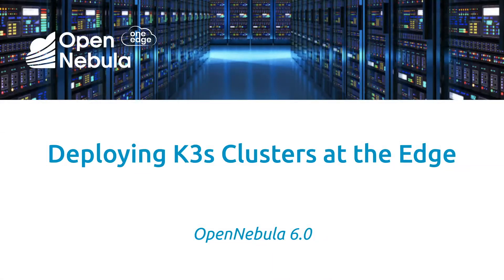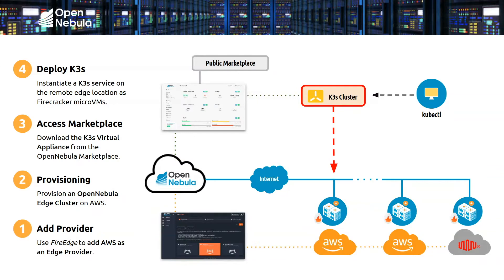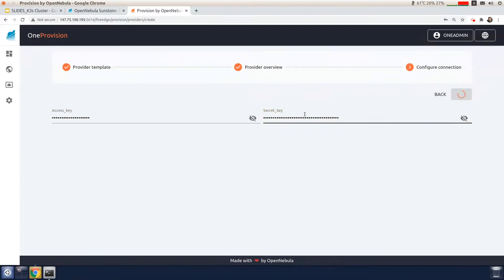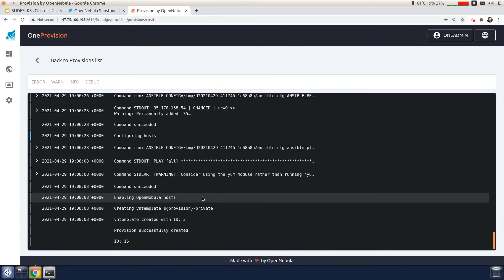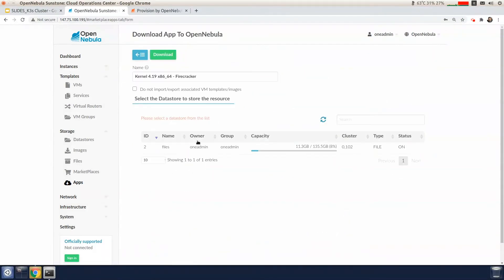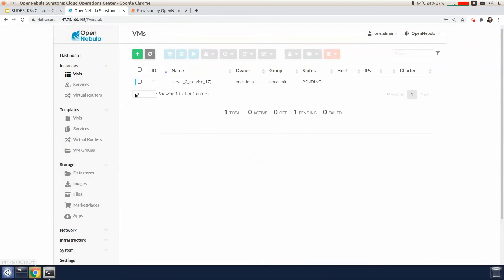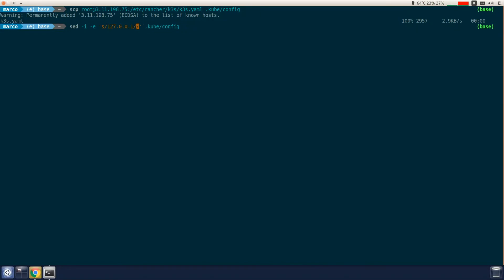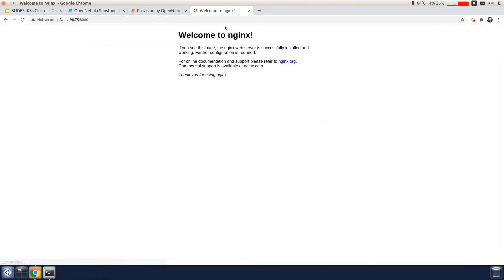OpenNebula - Deploying K3s Clusters at the Edge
Kubernetes is a powerful open source engine for orchestrating containers at scale. OpenNebula brings support for the deployment, management and scaling of Kubernetes clusters through a CNCF-certified Virtual Appliance available from the OpenNebula Public Marketplace or by using the lightweight distribution K3s at resource-constrained and edge locations. Now you can run any type of containerized applications using the same toolset—on premise, on a public cloud, or at the edge! This screencast shows how to easily deploy K3s clusters on an OpenNebula Edge Cloud using Firecracker microVMs and our new K3s Virtual Appliance.

🇪🇺 This work has received funding from the EU Horizon 2020 research and innovation programme under grant agreement ONEedge 880412.